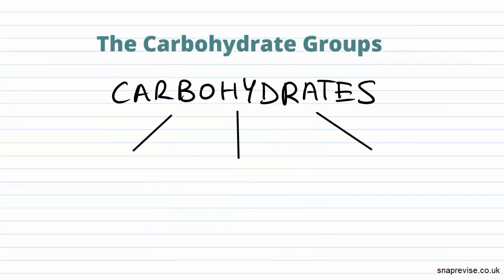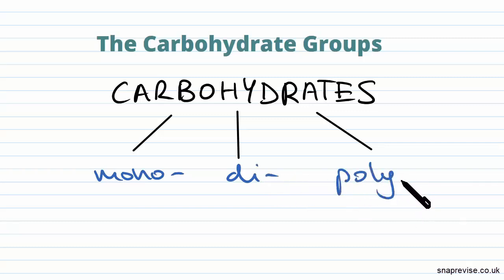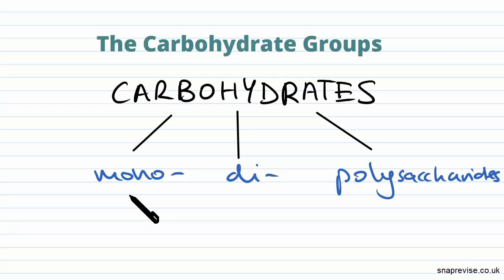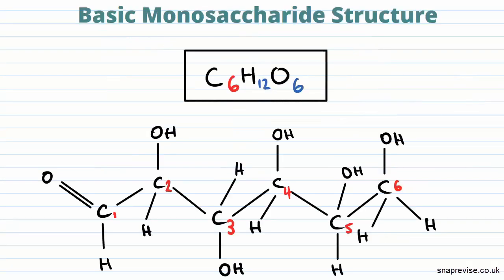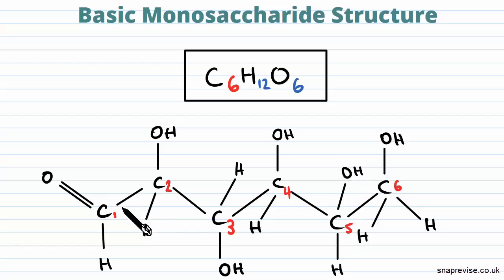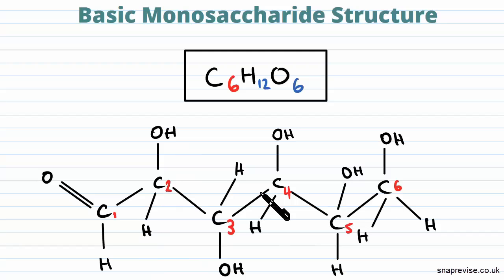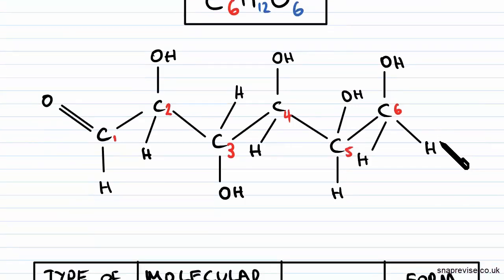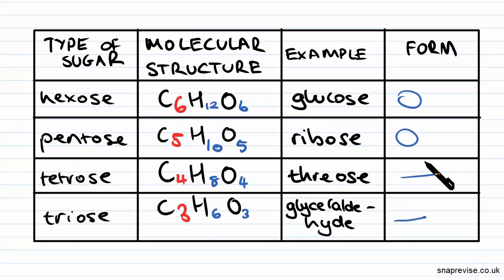Carbohydrates: Mono & Disaccharides - A-level Biology [❗VIDEO UPDATED - LINK IN DESCRIPTION👇 ]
In this video we cover the concept of building biological polymers from monomers and then look at the general formula for carbohydrates. Then we’ll look at the structures of alpha and beta glucose as examples of hexoses, and ribose and deoxyribose as pentoses. We’ll also see how condensation can be used to build disaccharides through glycosidic bonds and hydrolysis breaks them down. We solidify everything learnt with an exam style question at the end.